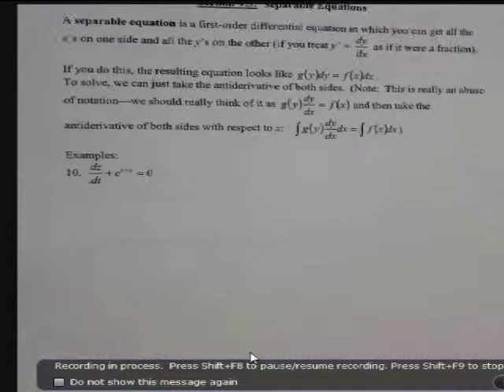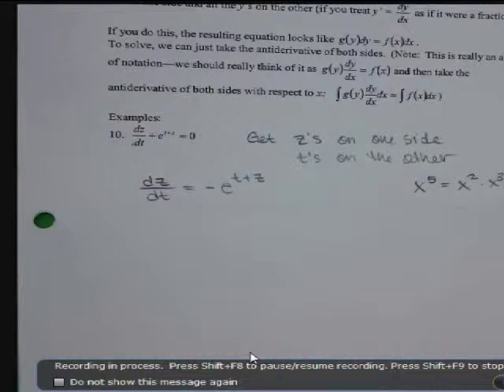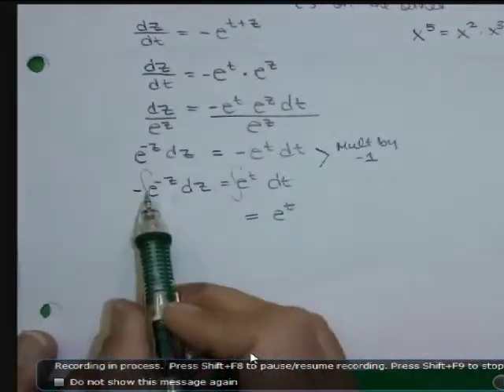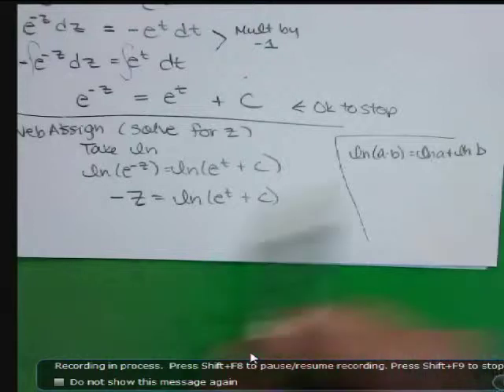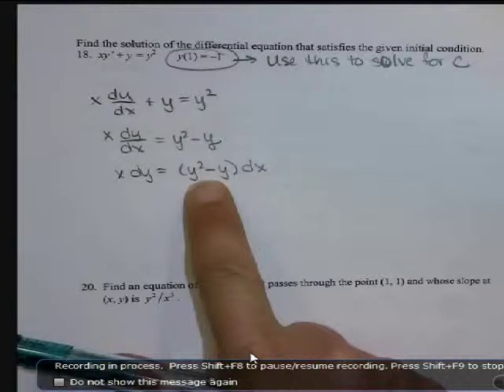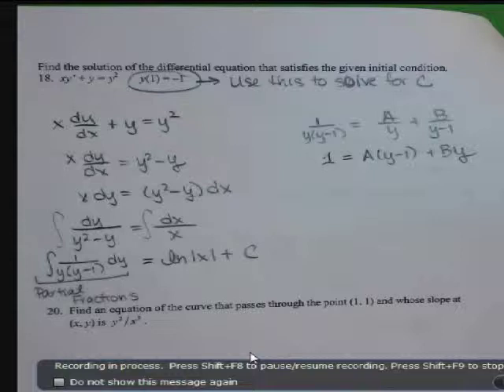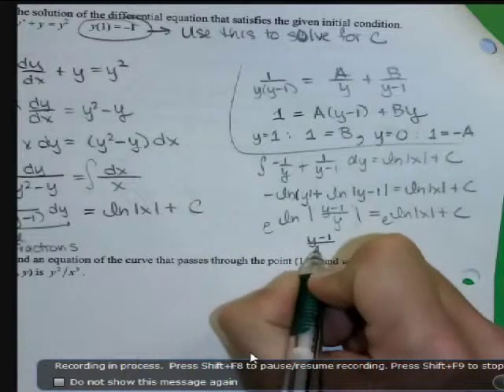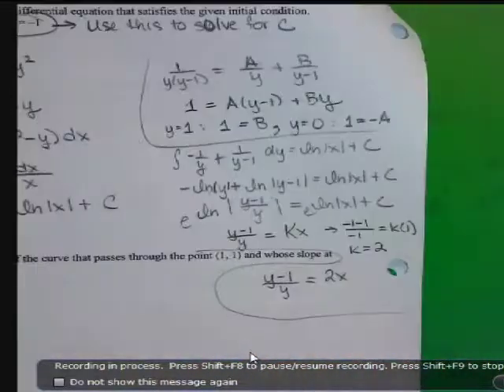Math 1222 Section 9.3 part1: Separable Equations